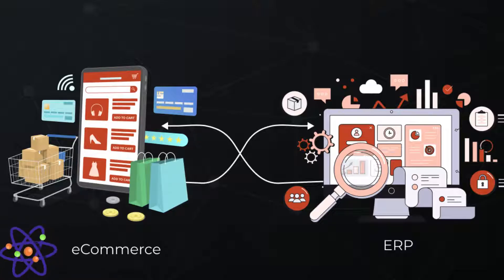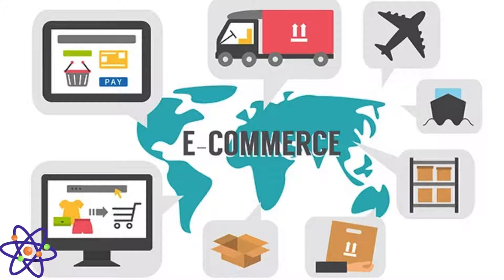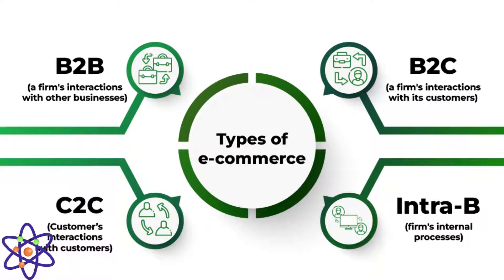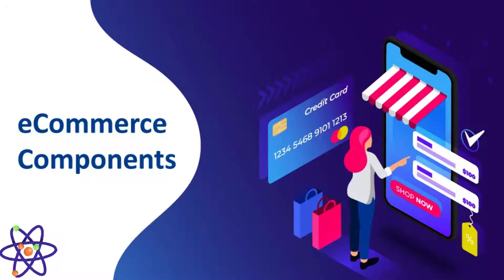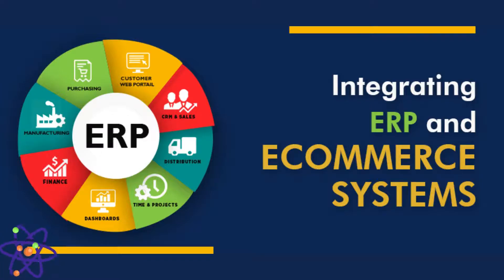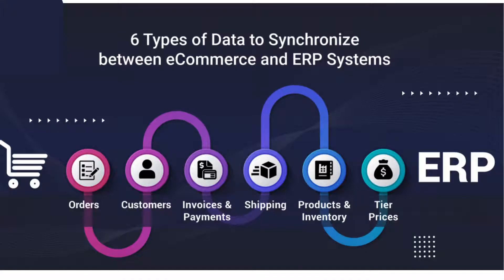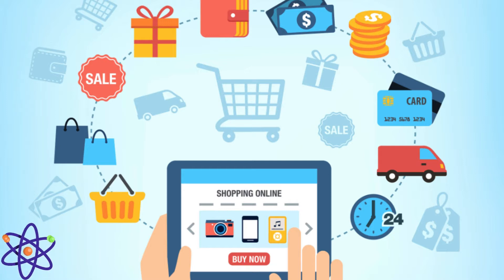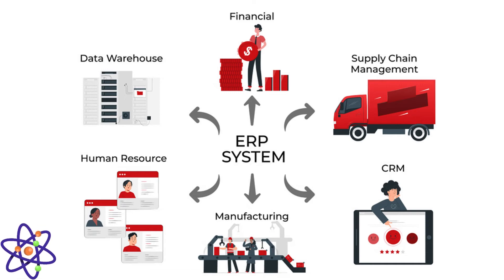E commerce and ERP ✨Makaut CSE IT 2024(New version) makaut cse ecommerce ai video #2024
✅Time-lapse
0:00 Introduction
0:42 Introduction to E commerce
4:35 Introduction to ERP
6:37 ERP with E commerce
8:31 benefits
9:13 technology and trends
11:49  Outro

1. The Power of your Subconscious Mind
2. Network marketing book
3. Rich Dad Poor Dad
4. How to win friends and influence people
5. Business of the 21st century
6. Think and Grow Rich
7. You can win
8. Power of positive thinking / For English
9. Copy cat marketing 101
10. Questions are the answers
11. The Parable of pipeline
12. Lakshya (Goals)
13. Soch badlo zindagi badlo